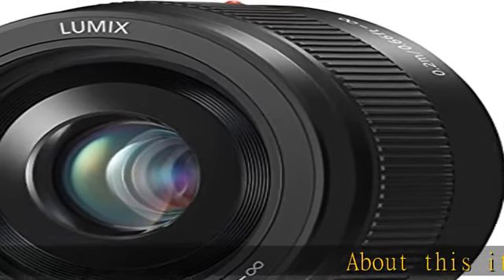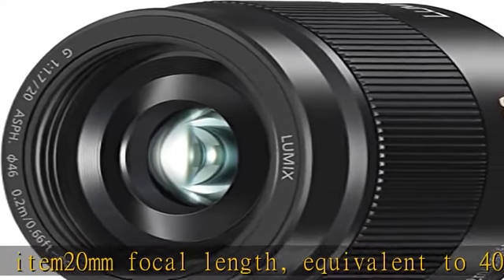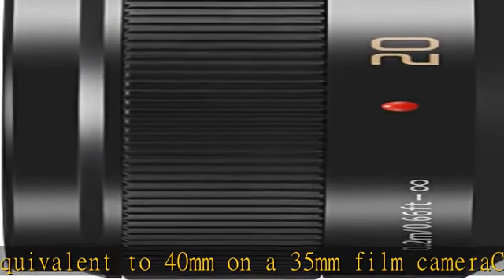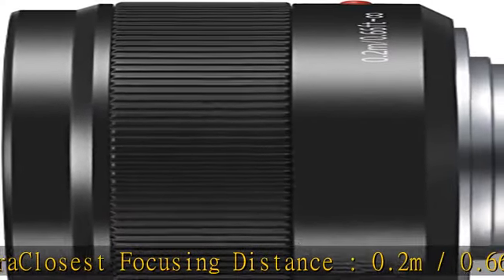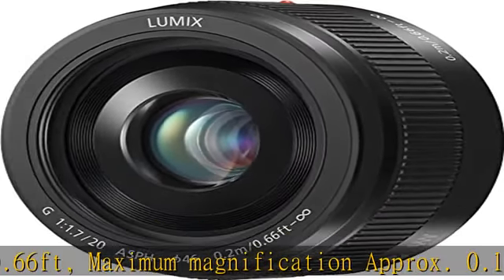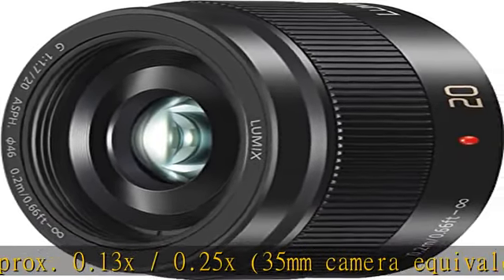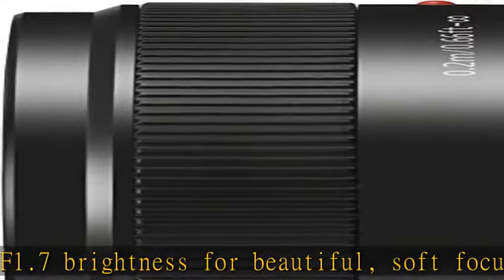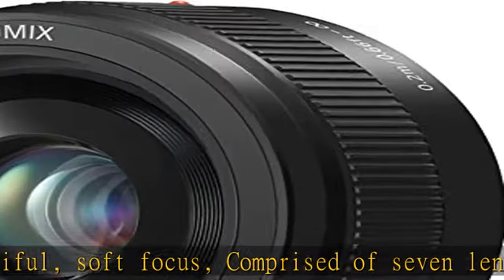PANASONIC LUMIX G II Lens, 20MM, F1.7 ASPH, MIRRORLESS Micro Four Thirds, H-H020AK (USA Black)